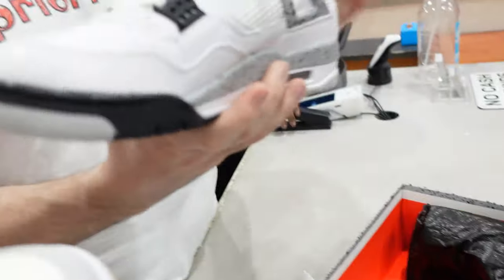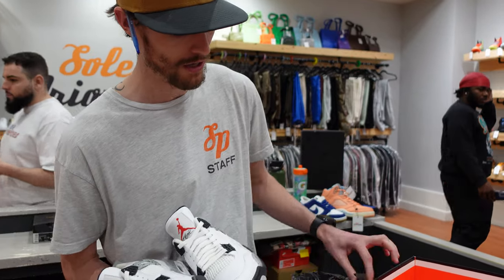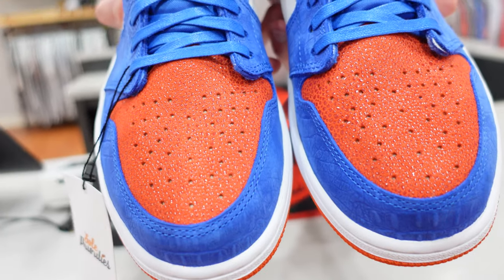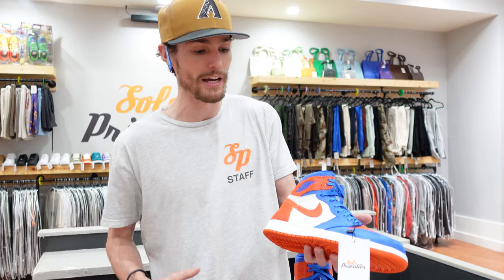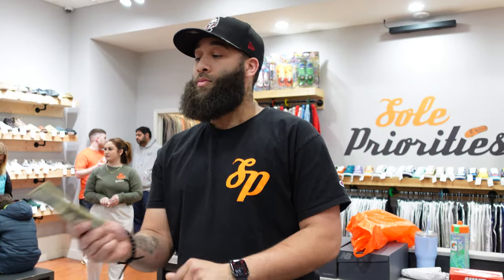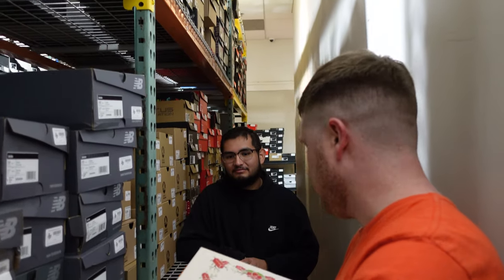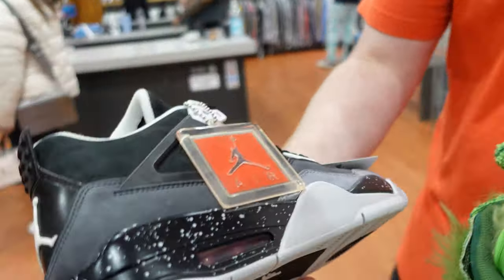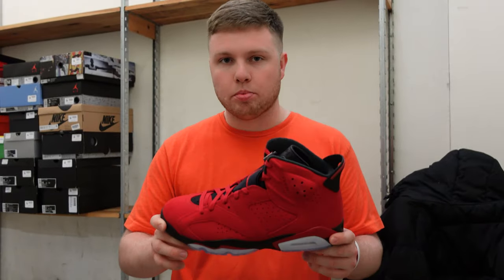JORDAN 1 FLORIDA GATORS PE IN HAND REVIEW!!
In this video you will see one of the rarest Jordans we've ever had in the store!